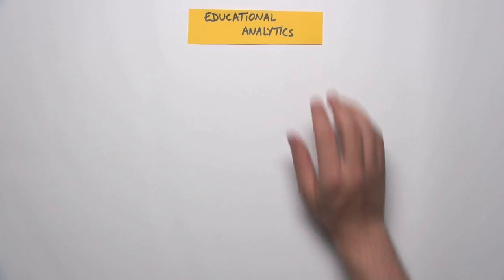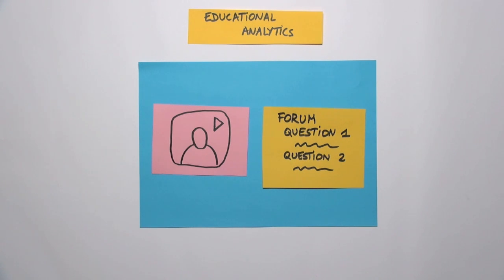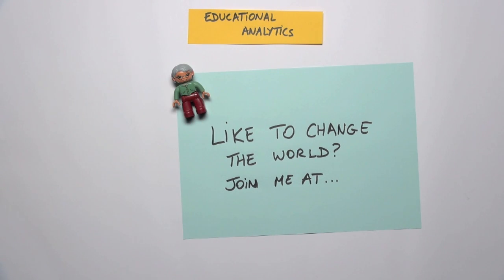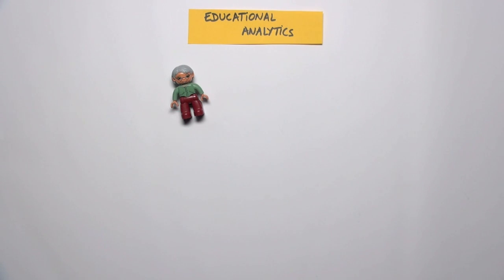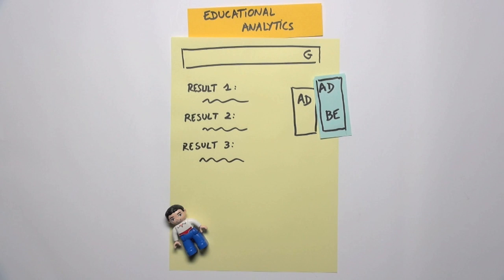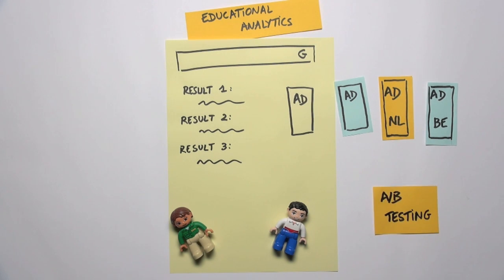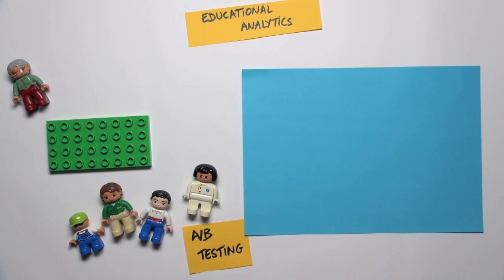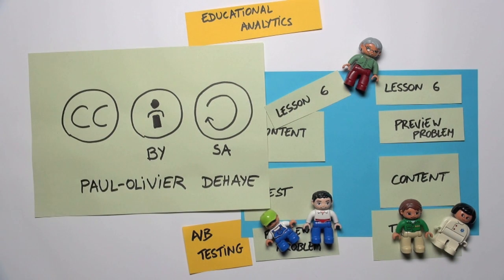06- Educational Analytics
Sample video for the course MassiveTeaching on Coursera
Starts June 23rd 2014

Video for the course "Massive Teaching: New skills required", also referenced using massiveteaching on Twitter